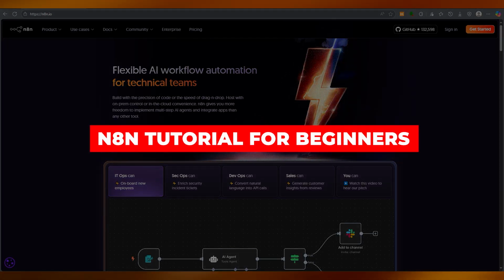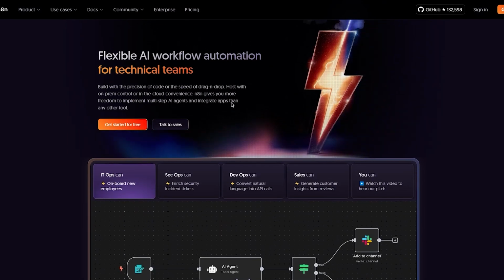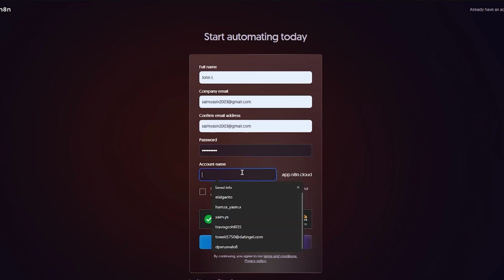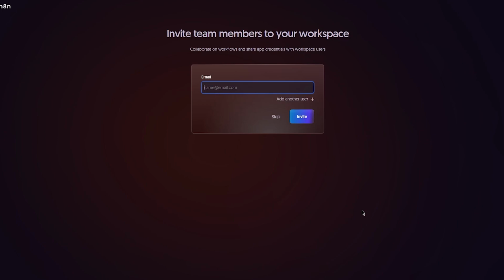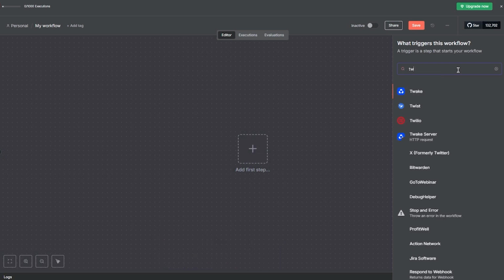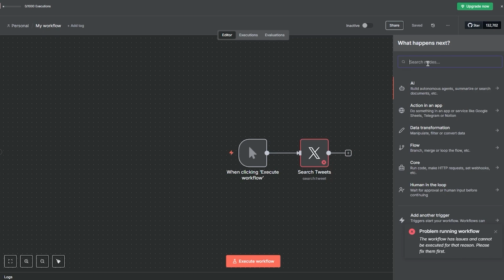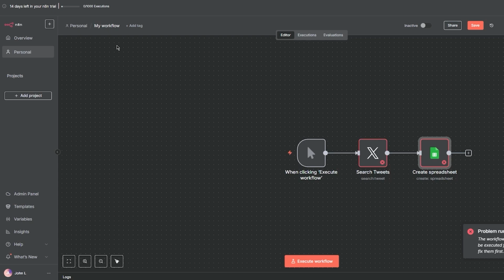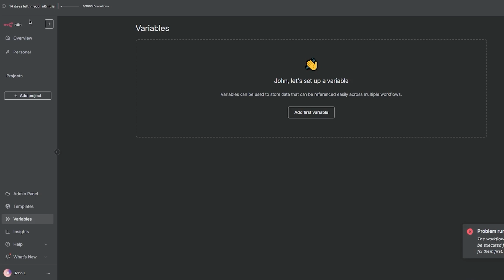N8n Tutorial for Beginners: How to Build AI Automations for FREE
In this tutorial, I’ll show you step by step how to use N8n to build AI automations for FREE, perfect for beginners in 2025.

🔹 What you’ll learn in this video:
- How to set up your free N8n account.
- How to connect AI tools (like OpenAI & others) inside N8n.
- How to build simple workflows and automations.
- Real examples of AI automations you can create today.

This guide is perfect for freelancers, entrepreneurs, and anyone who wants to save time and boost productivity with AI-powered workflows. 🚀

👉 By the end of this video, you’ll know exactly how to create your first AI automation in N8n without spending a dollar.